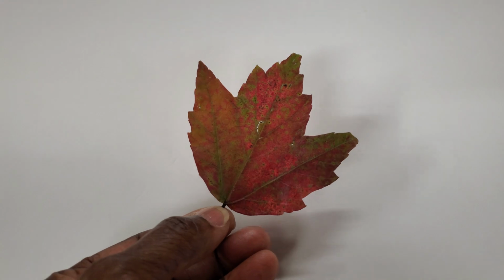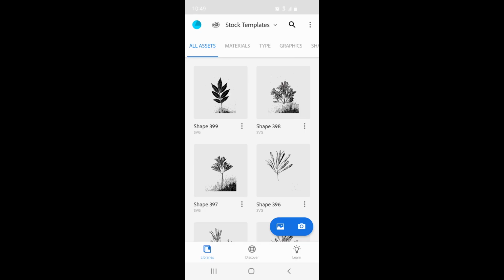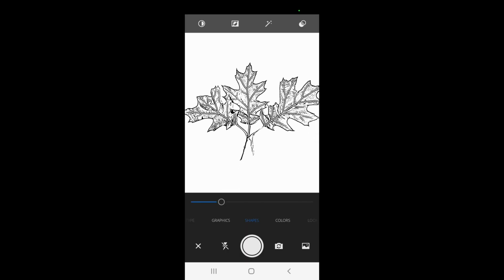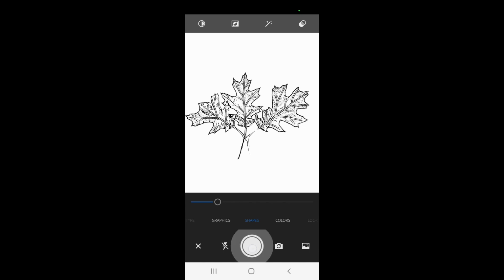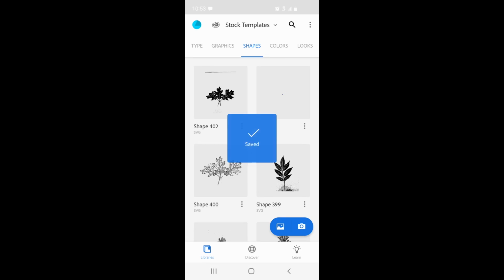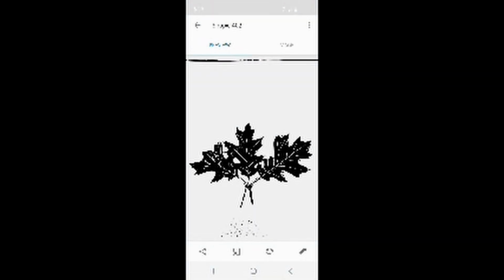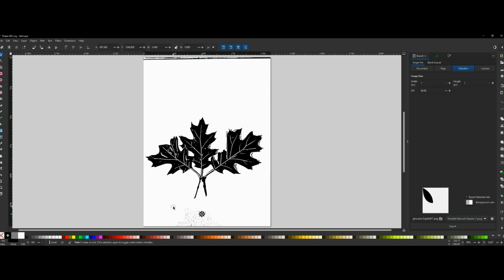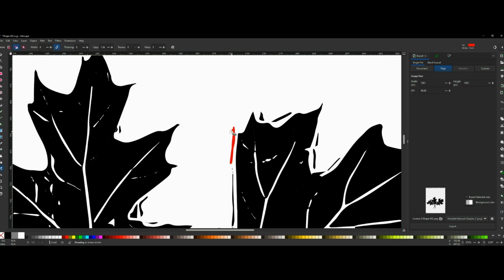rust nature art quilt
Join me in a behind the scene look as I take inspiration from the natural world and transform it into unique textile art! In this video, I’ll walk you through my process of gathering elements from nature—like leaves and textures found on my daily walks—and then use digital tools to turn them into striking designs for printing on fabric. I’m Angie, a textile artist and educator, here to guide you through the world of dyeing, printing, stitching, and embellishing fabric. If you’re passionate about creating unique textile art pieces, from art quilts to mixed media projects, you’re in the right place.

🌟 Featured Courses and Guides:
Rust dyeing on fabric–Discover the beauty of rust dyeing on fabric! Learn to create earthy, textured patterns using a liquid rust dye.  Each piece captures the essence of time and nature’s touch, adding depth and character to fabric.

Join my Design 2 Cut Masterclass-Master the entire process of creating custom designs for cutting machines! In this course, you'll learn how to go from initial inspiration to a perfectly cut design, tailored for fabric and textile art. Perfect for artists and makers who want to turn their ideas into clean, polished designs.

Download my free Process Pyramid guide! This resource walks you through my design process for creating custom digital designs ready for cutting machines—from analyzing your design to finalizing a cut-ready file. Perfect for artists looking to streamline their workflow and bring unique designs to life on fabric.